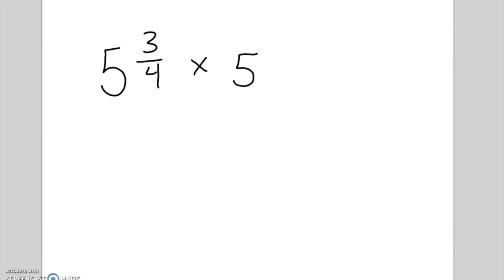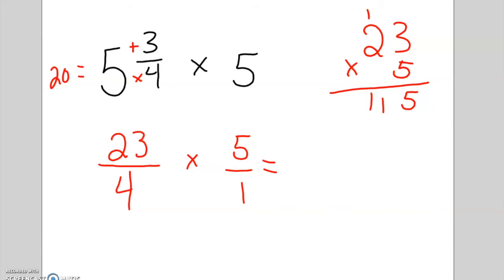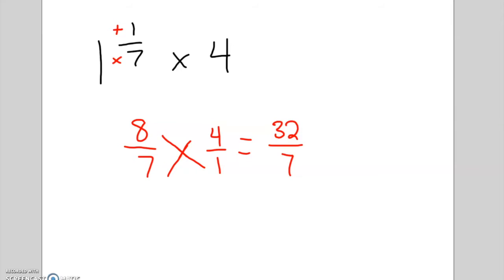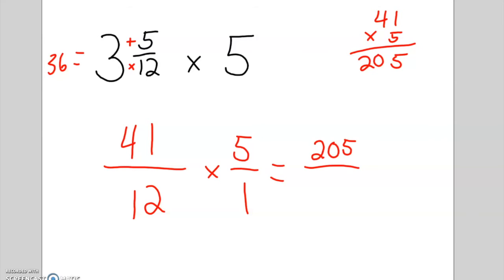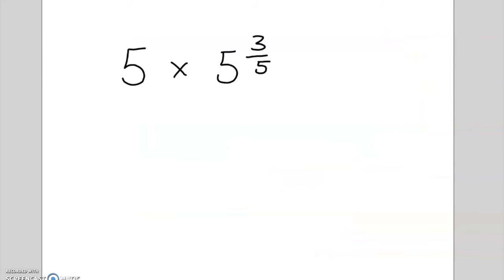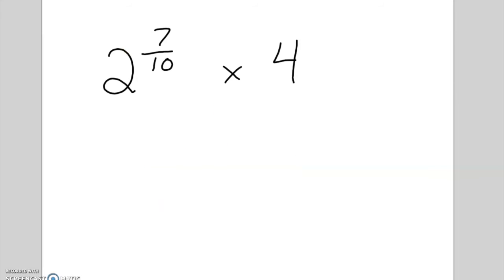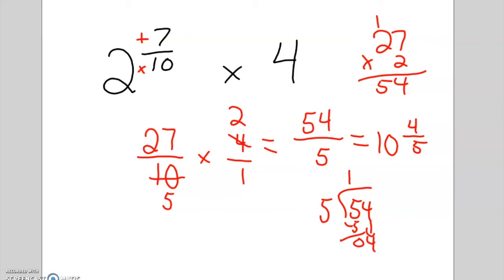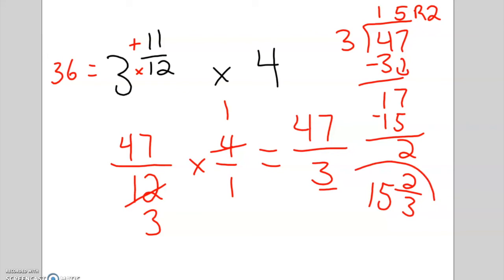How to Multiply a whole number by a mixed number.